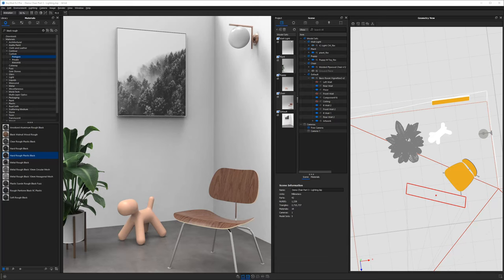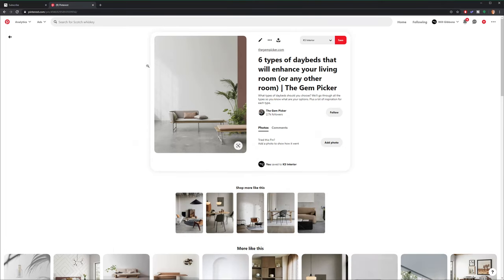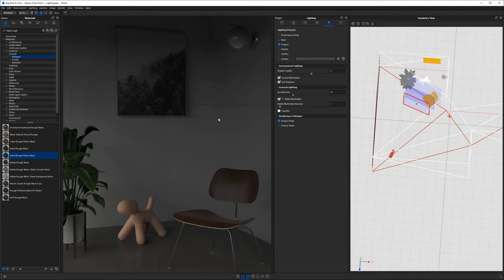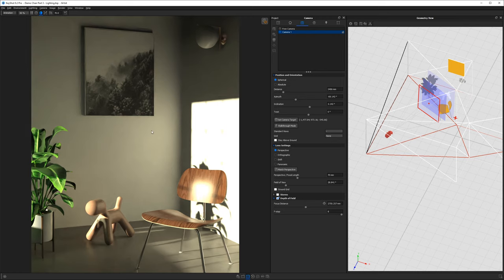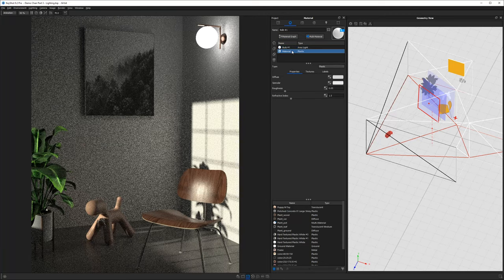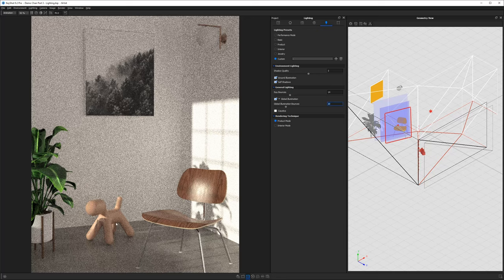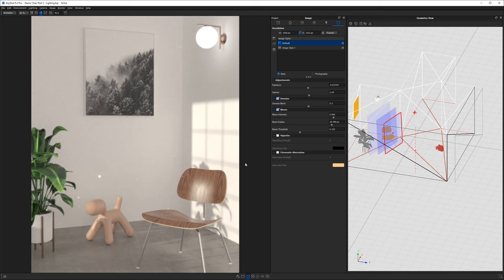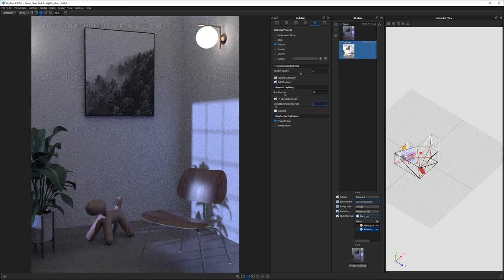Rendering a Modern Interior Pt 3 - Lighting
This is video 3 of a 3-part mini-series that will walk you through the steps to create a modern interior rendering in KeyShot. This episode, we finish up by adding some dramatic interior lighting.

1:33 - Camera Settings
4:19 - Creating Windows
8:40 - Shadows & Render Settings
9:07 - Noise, Denoiser & Interior vs Product Mode
10:38 - Custom Sun HDRI
12:18 - Art Directing the Light
15:07 - Landing on a Composition
15:42 - Dialing in Sunlight Exposure
17:52 - Ambient Light
23:30 - Global Illumination
25:19 - Image Styles
30:17 - Render Settings
32:35 - Final Results & Scene Breakdown